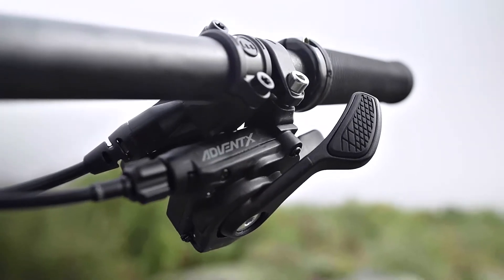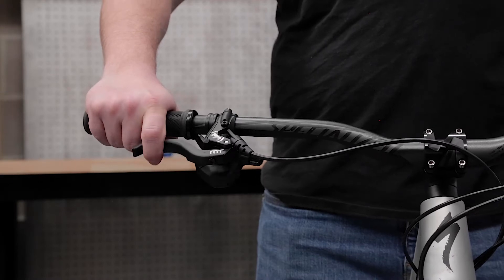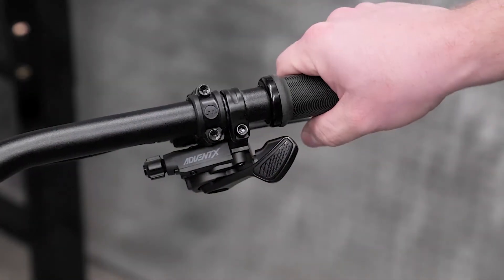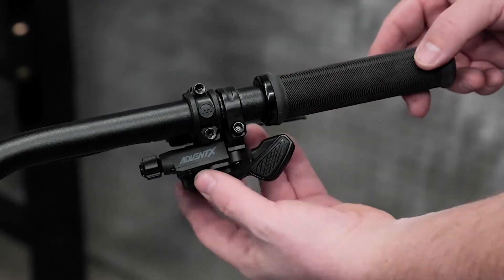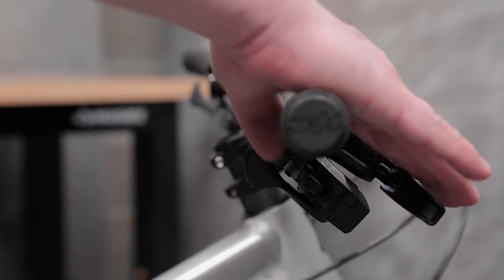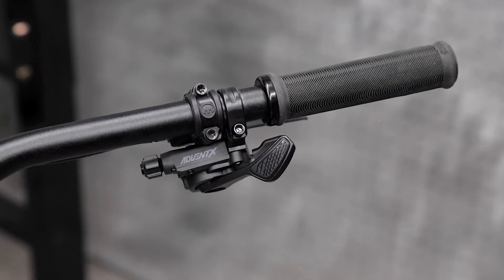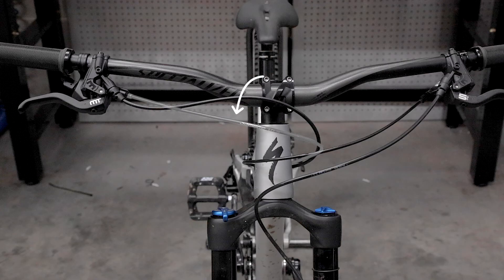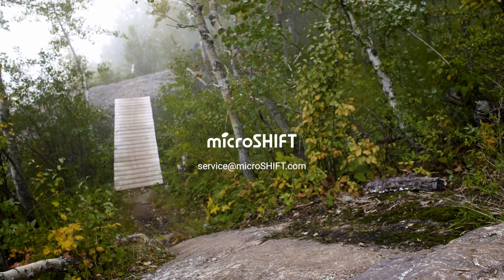microSHIFT Trail Trigger Shifters Setup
These video instructions cover how we recommend to setup your microSHIFT trail trigger shifters. Installing drivetrain components can be tricky – if you run into any problems or need help, please consult with a professional bike mechanic.